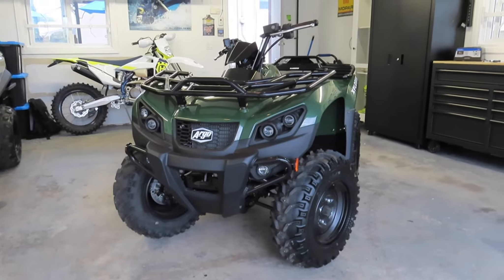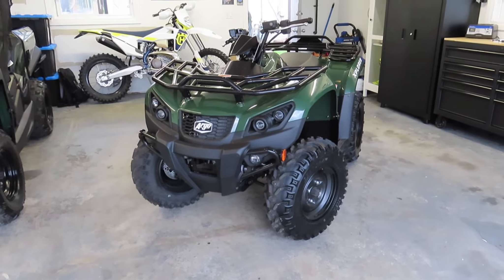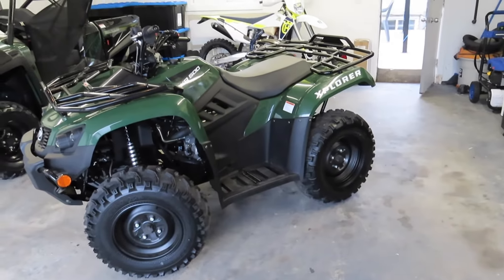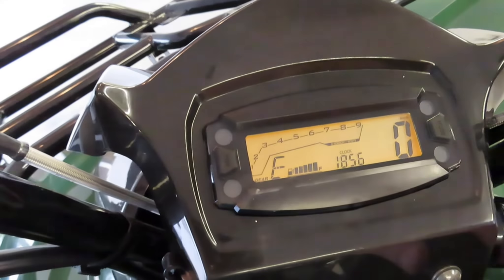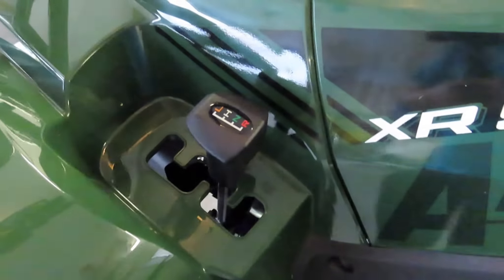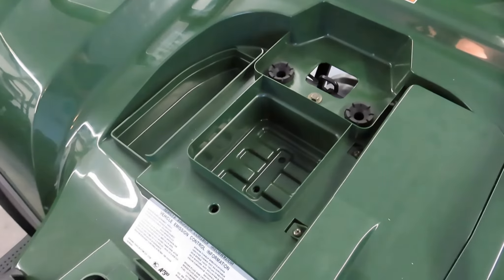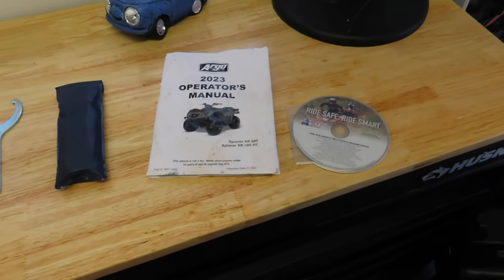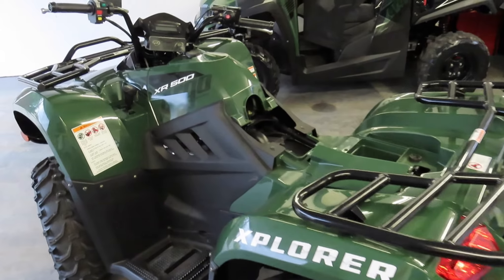2023 Argo Xplorer XR500 Intro Ep02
In this episode I unveil my 2023 Argo XR500 to the channel!